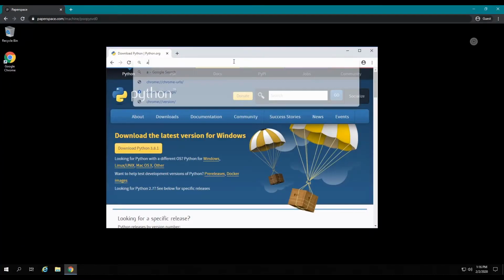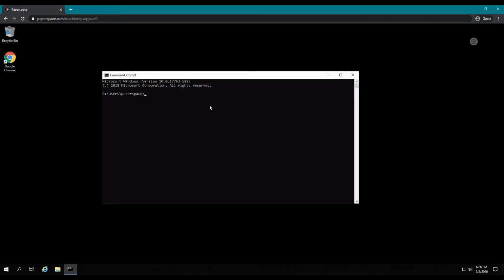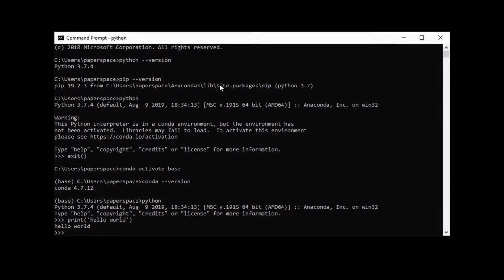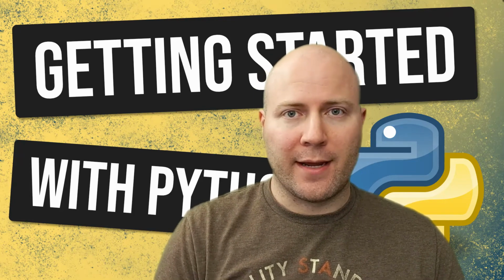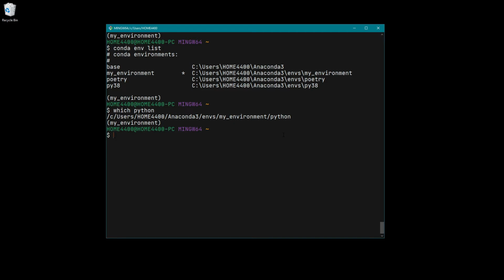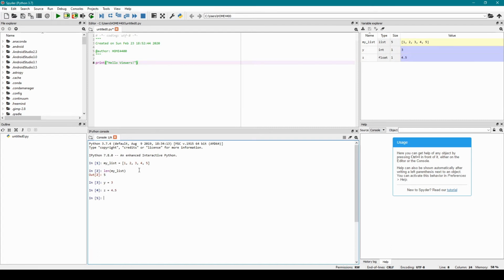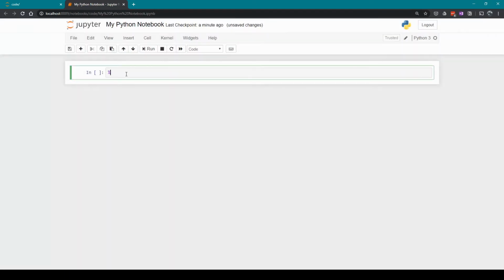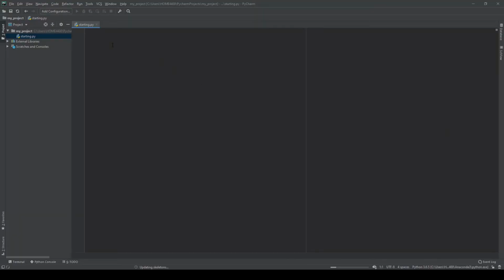Getting Started with Python - Download and Install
The first step to learning programming with Python is getting it on your machine! Let's download and install the easy way with Anaconda. Then we'll pick a code editor so you can see that sweet syntax coloring candy. I talk about Spyder, Jupyter Notebooks, VS Code, and PyCharm Community Edition.